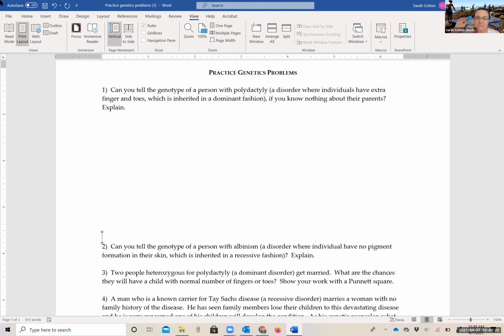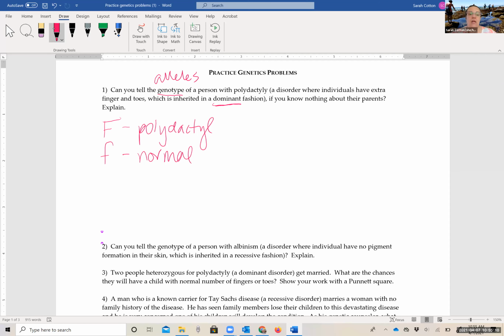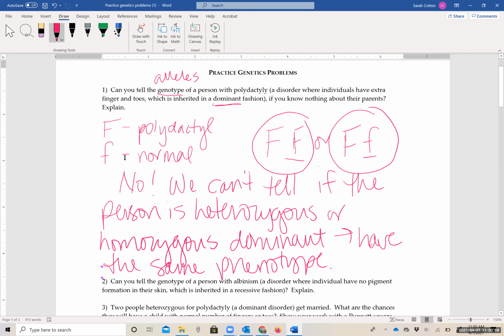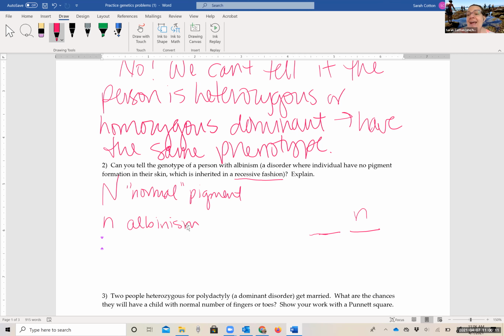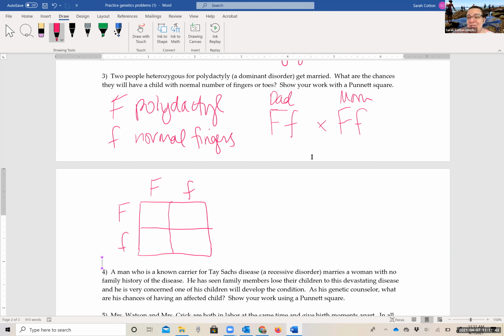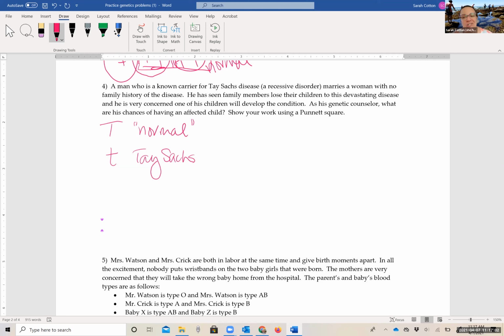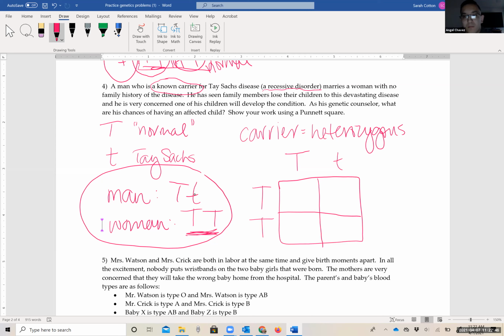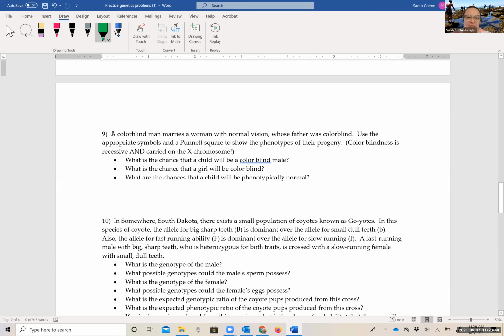Sample Genetics Problems